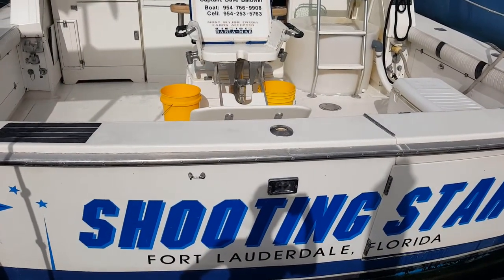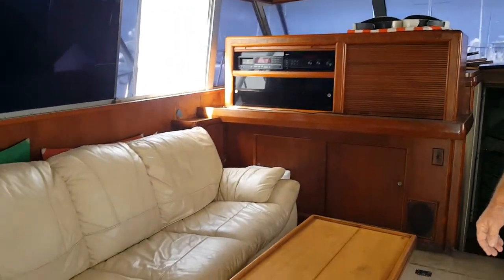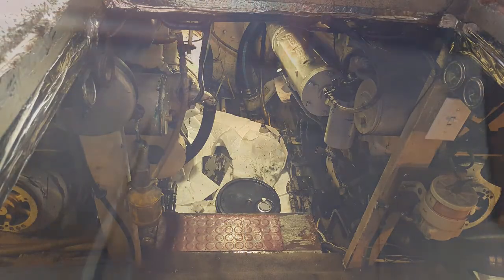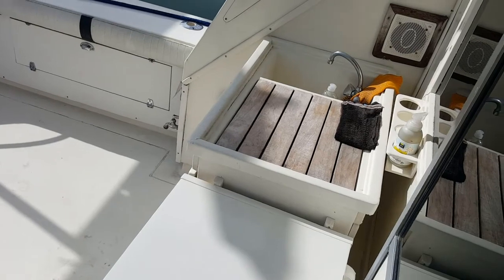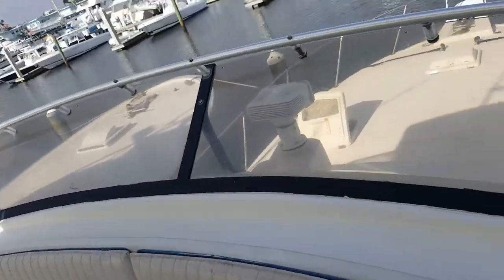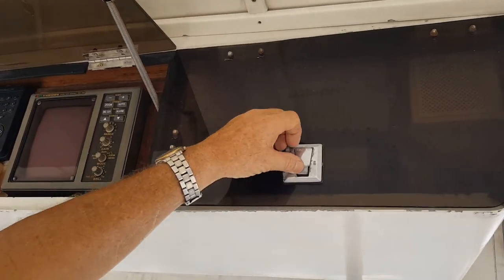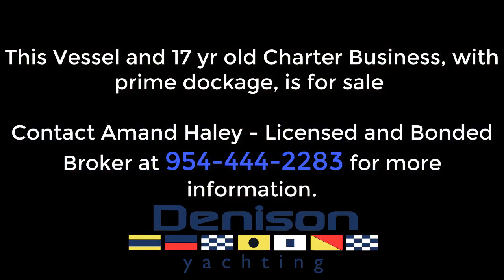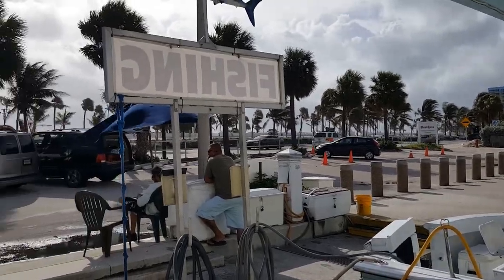1985 Bertram SportFish - 46ft - SHOOTING STAR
This beautiful vessel has been used for daily fishing charters on a yearly basis in the yachting capital of the world of Fort Lauderdale, Florida. It has been equipped with a custom dry exhaust
integrated into and used as aft tower supports. Truly a wonderful fishing and cruising experience without the diesel fumes wafting in your face.
The Seller is ready to retire and wants to pass on his
experience and love of fishing to the next person ready to take over his business. Separate Sale to
be negotiated with the seller.

Contact Amanda Haley - Licensed and Bonded Yacht Broker with Denison Yacht Sales